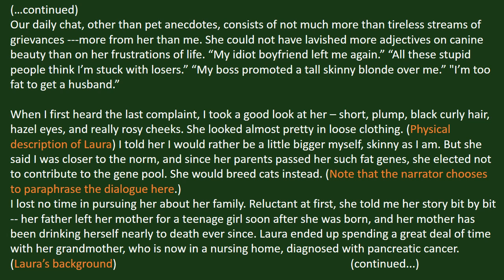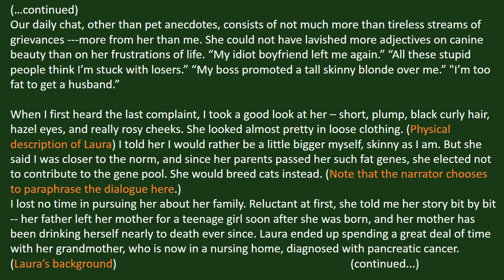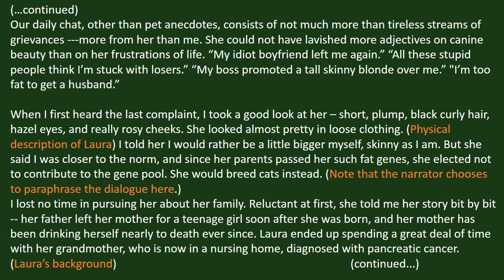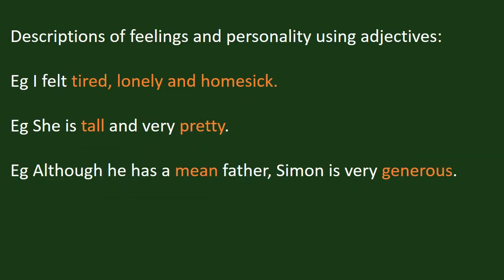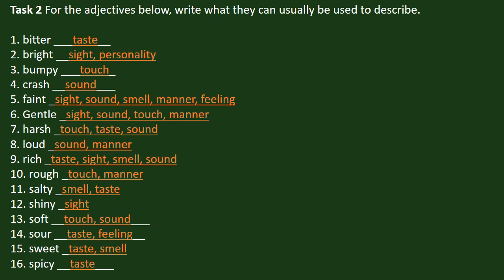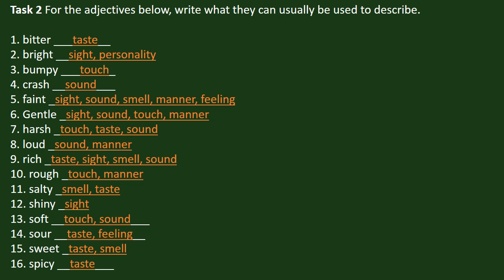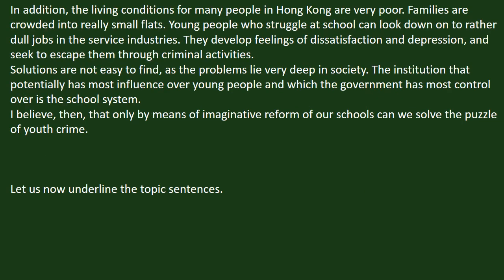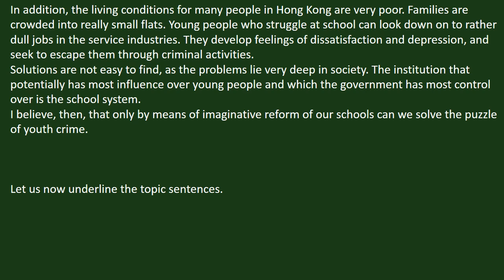中六英文_下學期_Writing Genres（寫作）_Giving Descriptions（1）